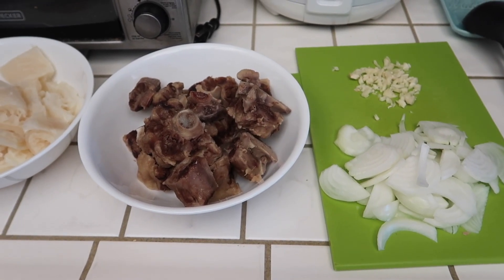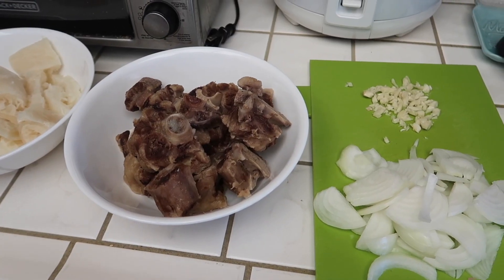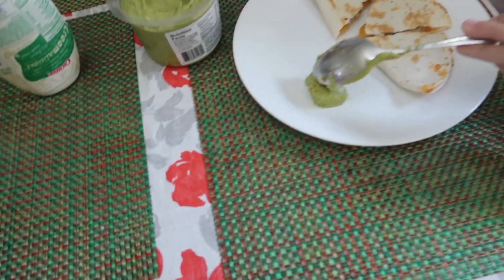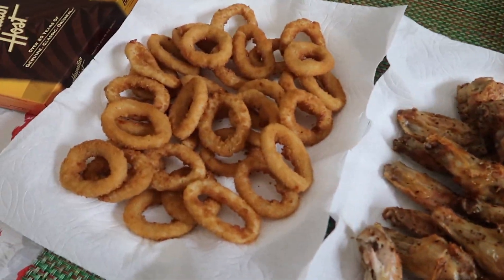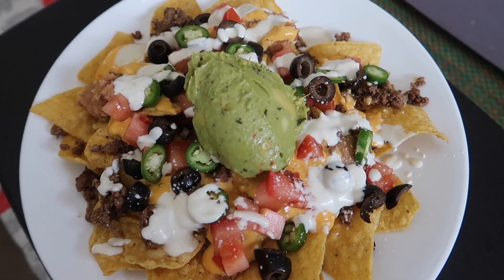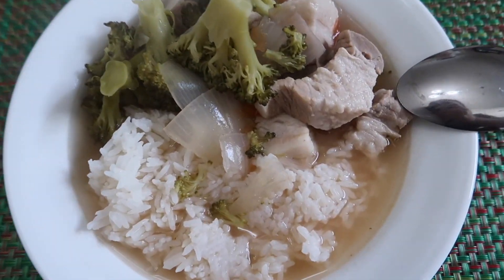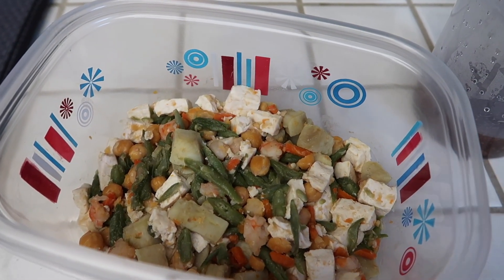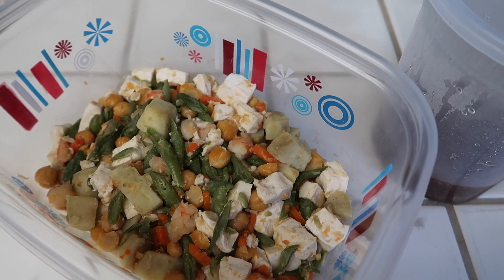WEEKLY DINNERS - JULY 8-14, 2019